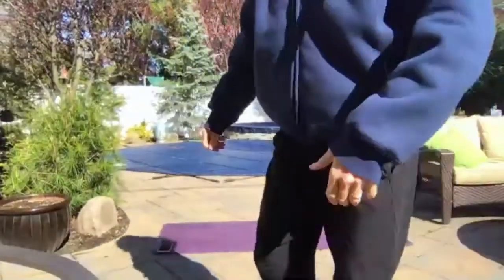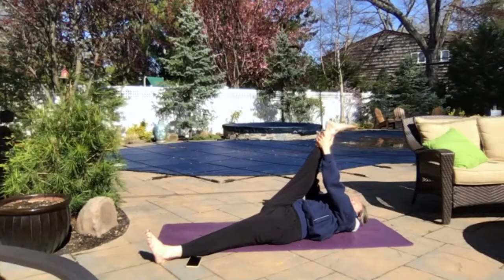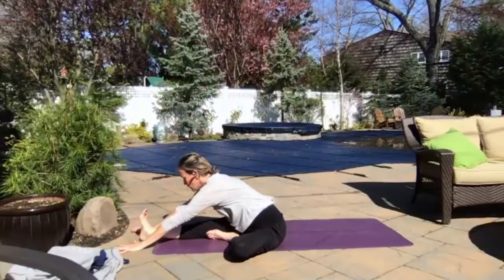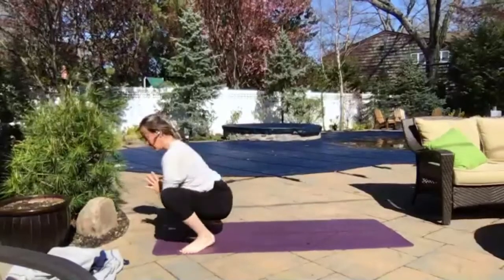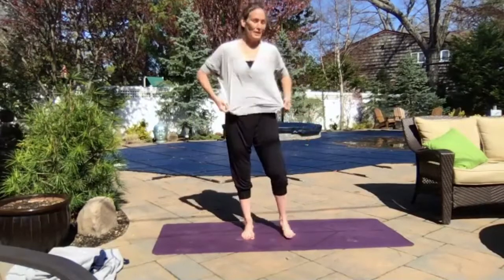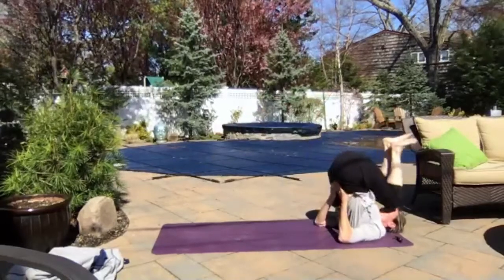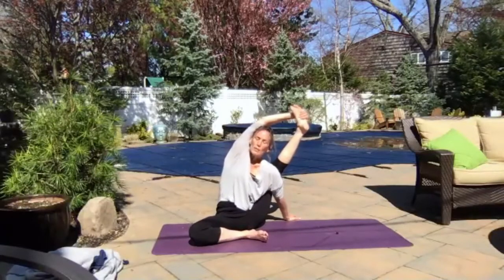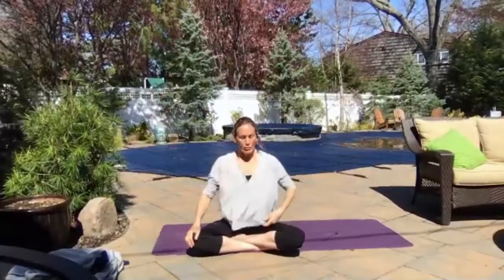Sunday Hatha Yoga Practice with Tre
Level 1 - Slow paced Hatha Vinyasa yoga class